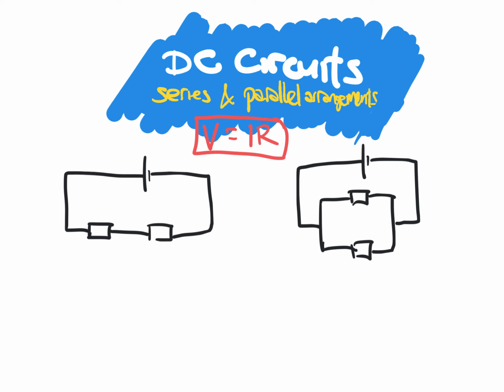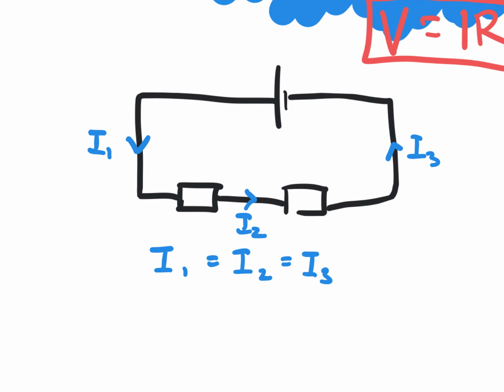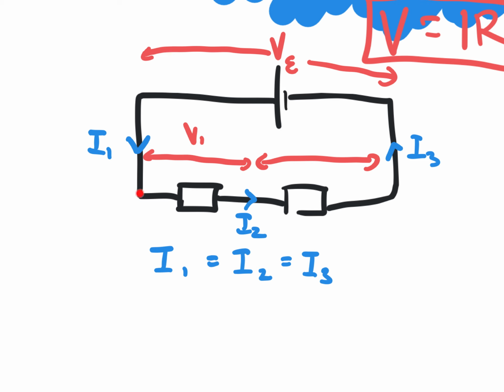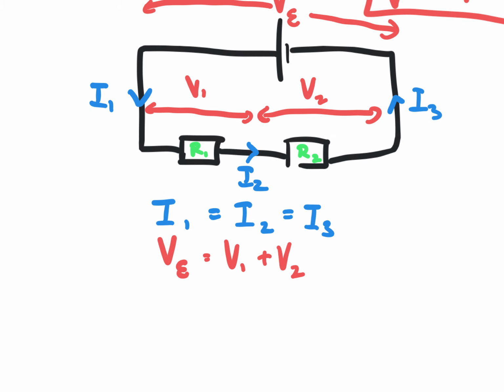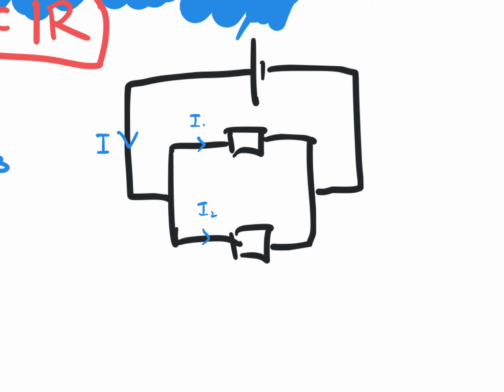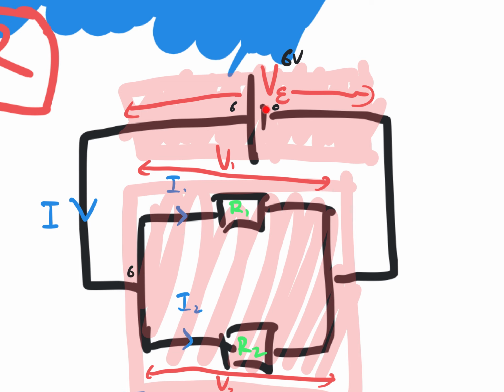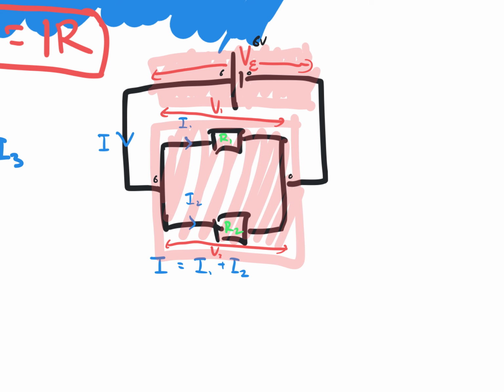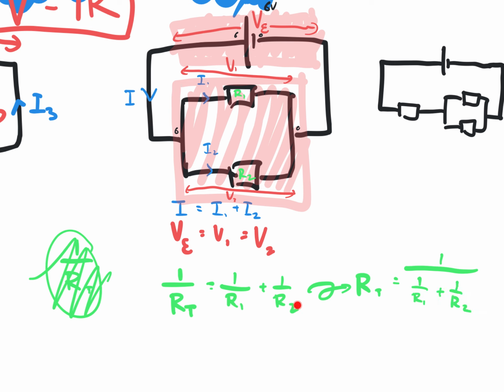DC circuits overview